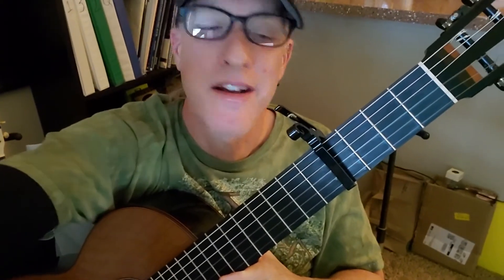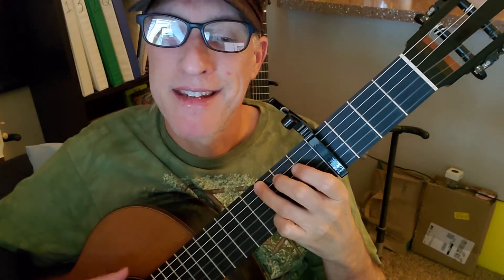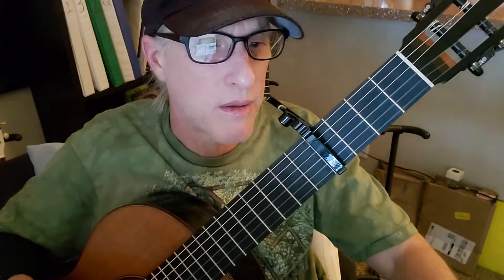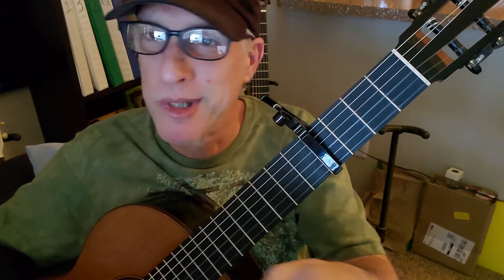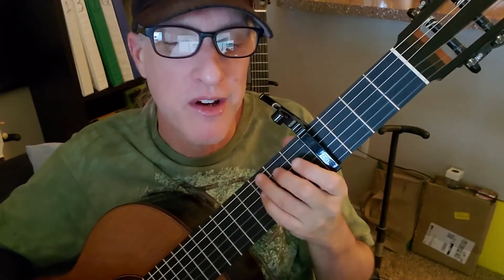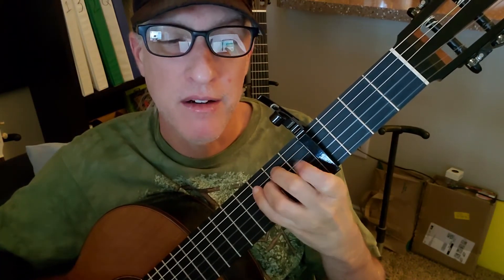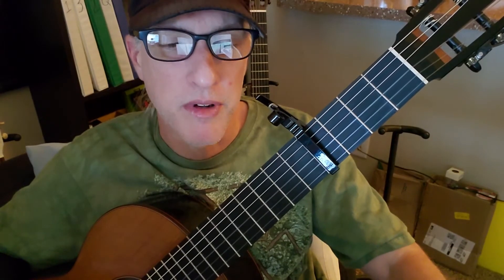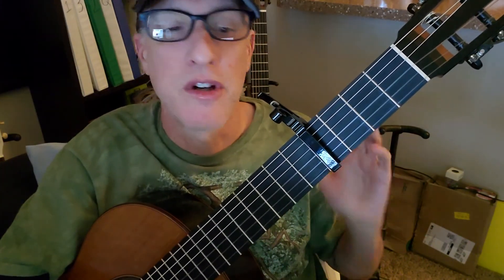Angela by The Lumineers